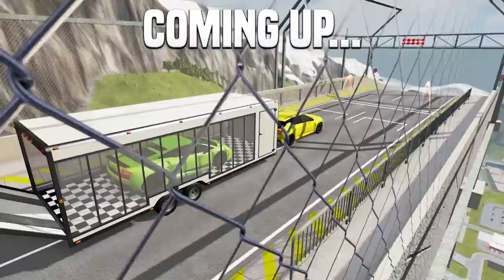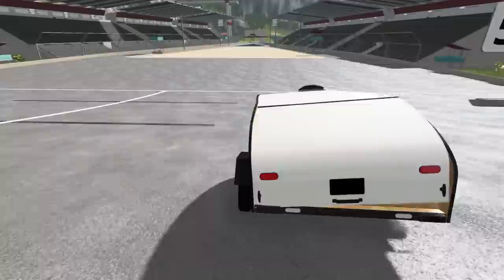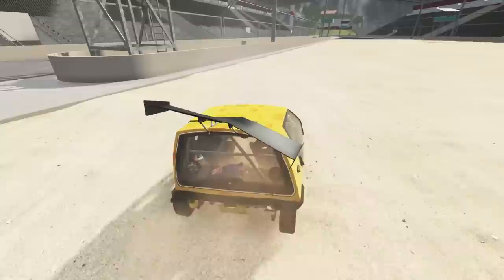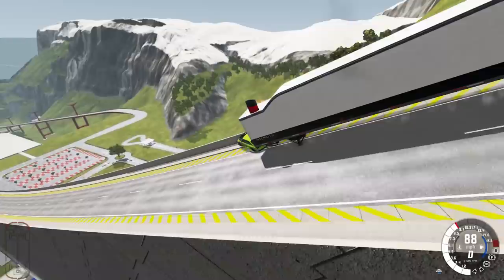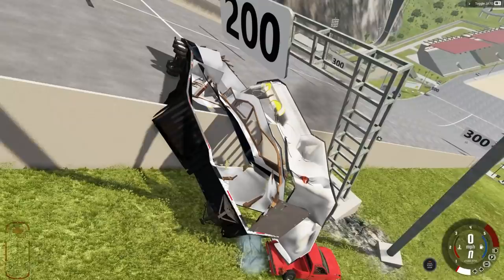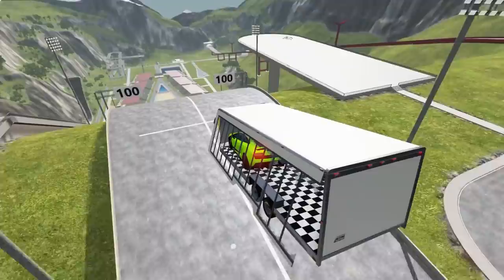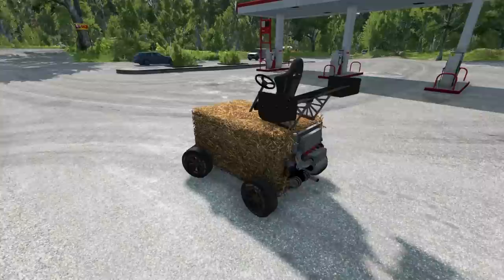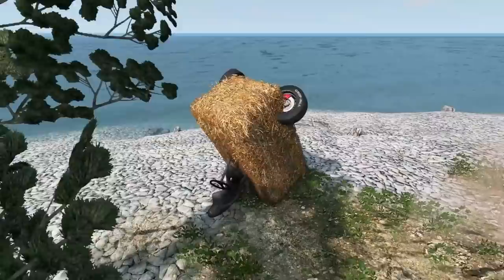Trailer With Car INSIDE Launches Off MEGA RAMP - BeamNG Drive Crashes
I'm back on the car jump arena map but this time using different trailers to destroy. A new clear trailer mod was recently added so I decided to put a Lamborghini supercar inside and launch it off the mega ramp. I also got into some police chases in a haybale.

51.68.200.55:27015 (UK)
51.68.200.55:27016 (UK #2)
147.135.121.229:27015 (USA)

-Unturned Server-
Fudgy Gaming | Semi-RP | FudgyRoleplay.com | 24/7
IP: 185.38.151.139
Port: 28265